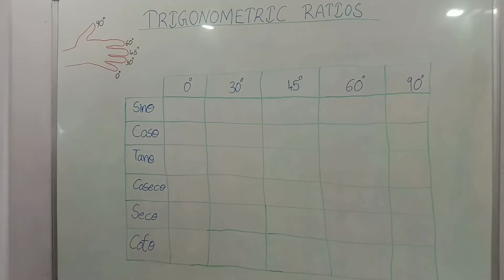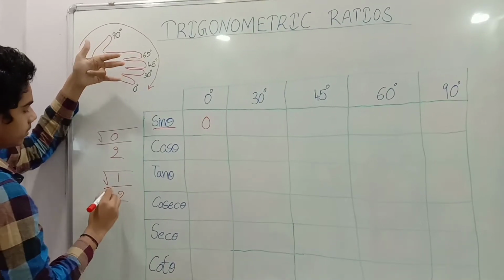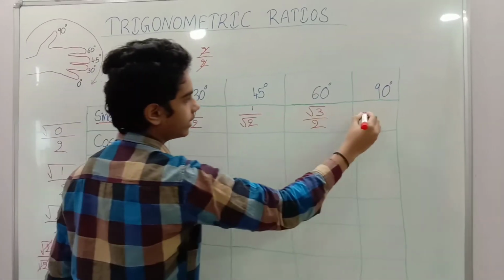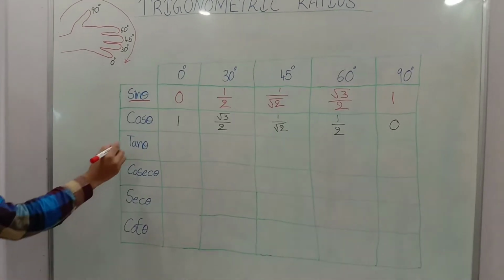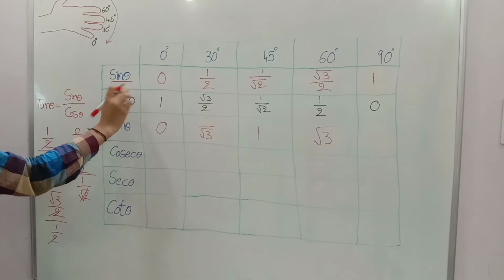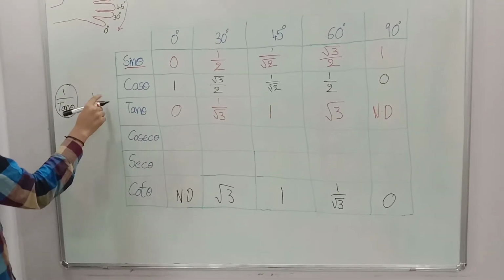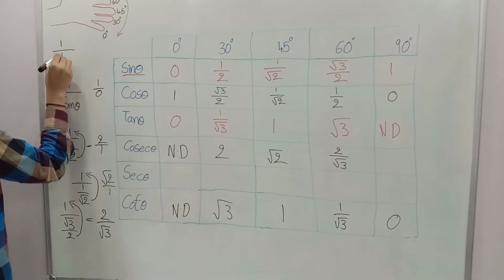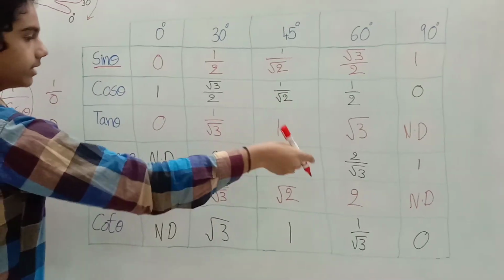HOW TO WRITE TRIGONOMETRIC RATIOS TABLE EASILY||DHRUVADVAITH TUTORIALS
In this video I explained How to write Trigonometric ratios table easily. Many of you will attend competitive exams in those exams if the question is to find the value of sin45, cos 60, cosec0, many of you may confuse, but if you use this trick you can easily write whole Trigonometric Ratios table easily.

My Previous Video's Links:
3)HOW TO FIND OUT A SQUARE OF A NUMBER FROM 1-100 EASILY || MATH TRICK || DHRUVADVAITH TUTORIALS ||